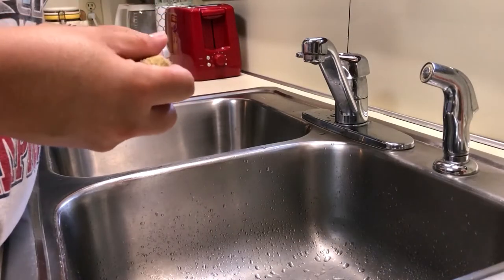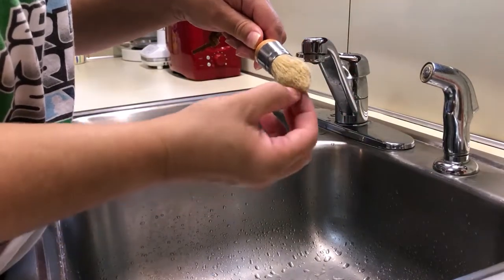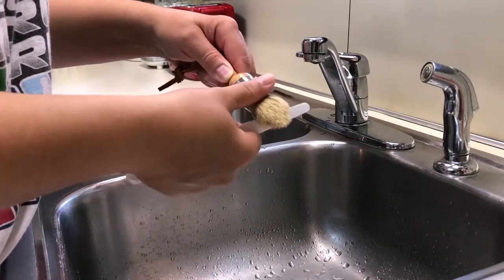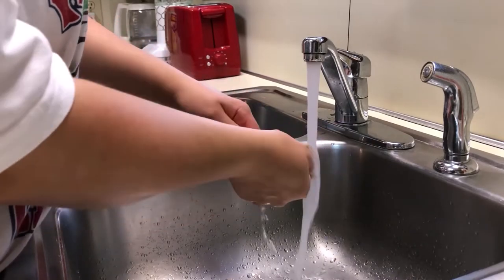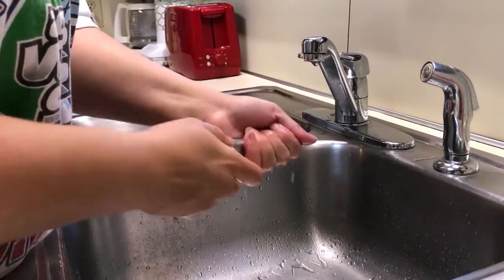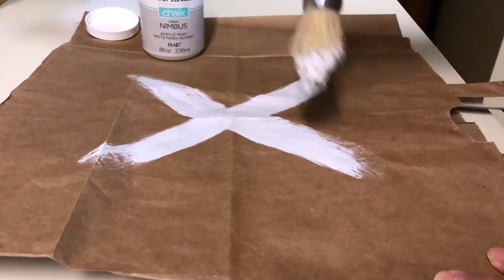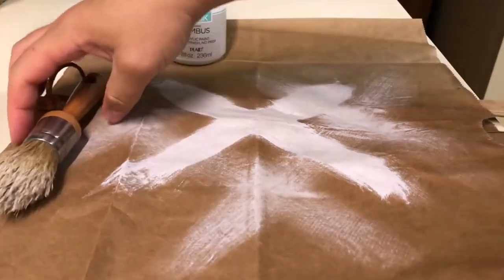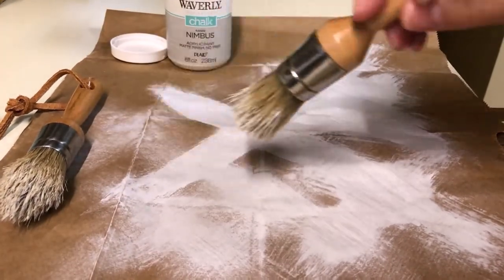How To Prep Vintage Tonality Chalk Paint Brushes For Use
Here is my video on how to prep Vintage Tonality Brushes for use. Hope you enjoy and I have made links to them on Amazon and eBay below! -- it's brand new with lots more videos to come!

** For best viewing results please have your YouTube video setting on at least 1080p **

Gear I Used To Make This Video:
* iPhone 8+